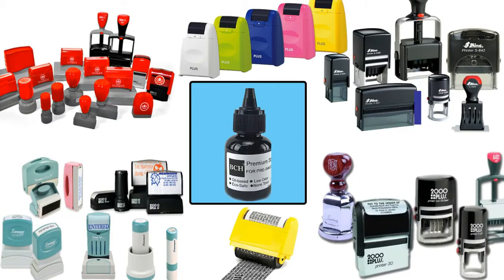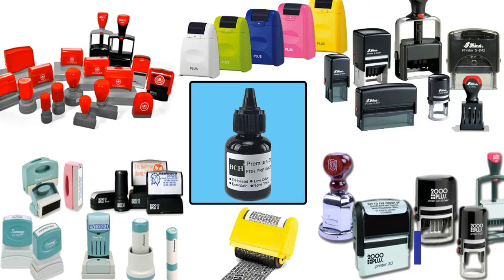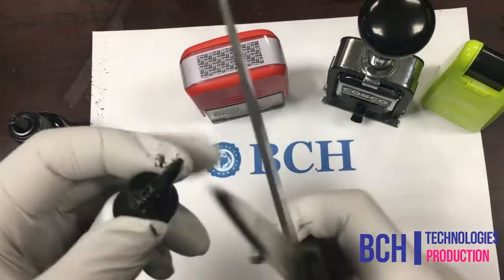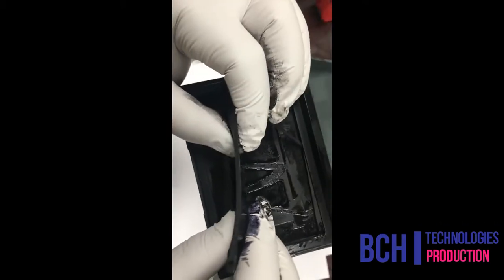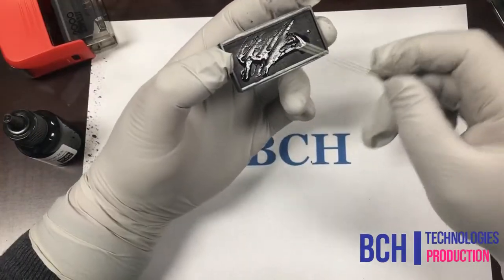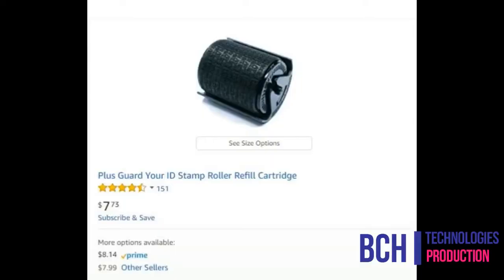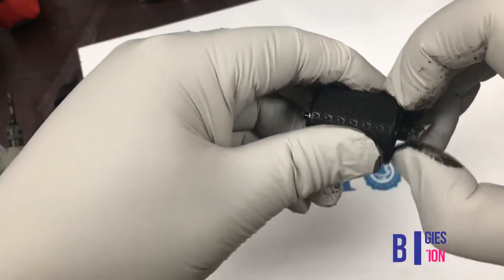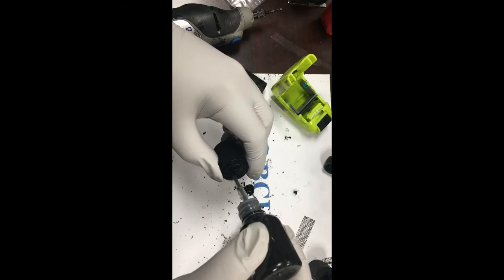2 Ways to Refill "Non Refillable" Gel Rubber Roller Stamp - Pre-Inked Oil Based 2000 Plus ID Guard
Have you ever wondered about the different types of stamps and the inks they use? Well, wonder no more! We'll start by exploring the two main kinds of stamps: self-inking stamps and pre-inked stamps. The self-inking stamps require you to add the ink yourself, usually using water-based inks. On the other hand, pre-inked stamps come filled with oil-based inks. It's essential to check with the manufacturer to determine the specific ink type your stamp uses.

How to refill some of one-time-use, non-refillable pre-inked stamps.  Product used: oil-based black stamp ink 20 ml and 30 ml.

CHAPTERS:
0:01  Intro
0:22  What is a pre-ink stamp?
1:00  Single-use ink stamps
1:41  Removable cartridge stamps